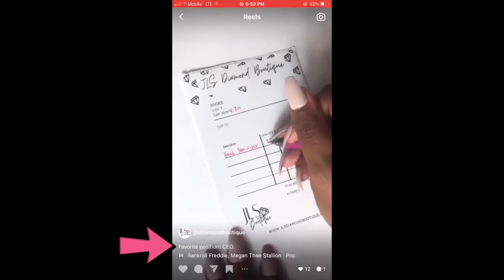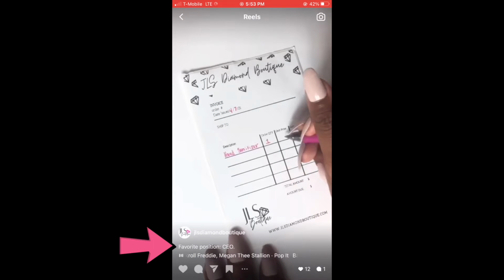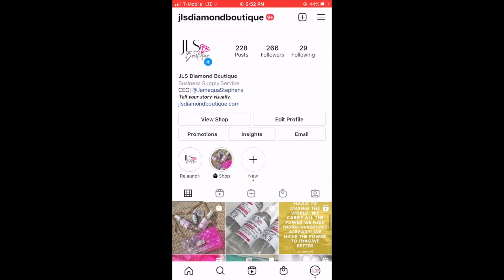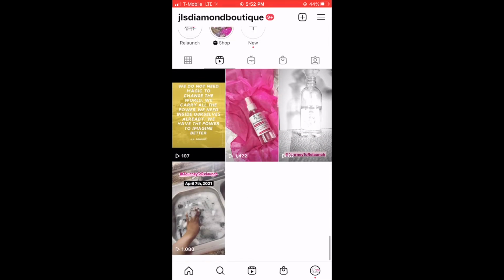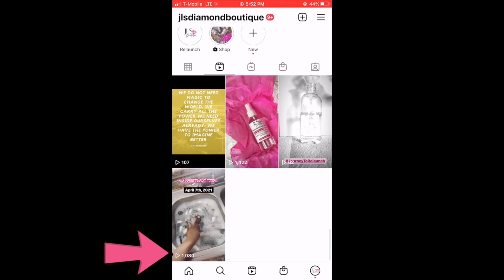HOW TO GROW YOUR BUSINESS WITH INSTAGRAM REELS| Jamequa Stephens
Hey Diamonds! 💎
In this video, I’m showing you how to use Instagram Reels to promote your business effectively! I’ll teach you how to maximize your reel time, grab attention, and how to repurpose your content to get the most out of your videos. Boost your business’s visibility and engagement with these simple tips!